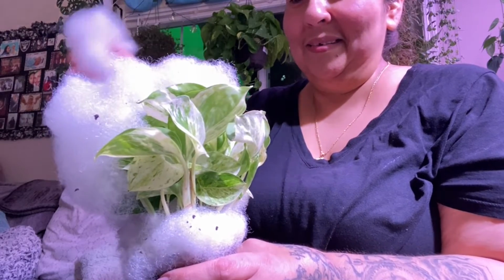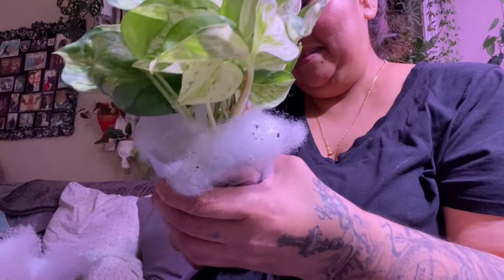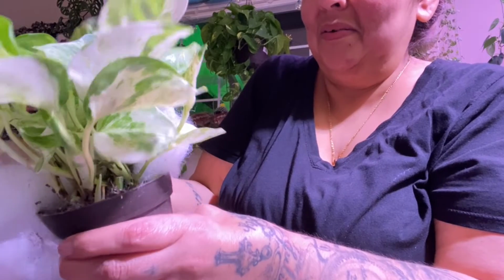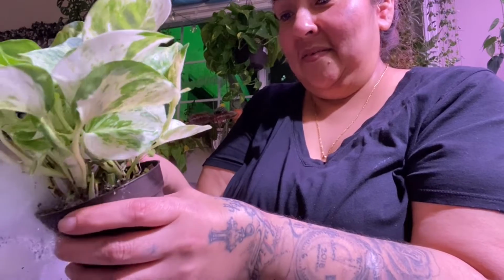1st Plant unboxing!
Unboxing plant I purchased on Etsy.